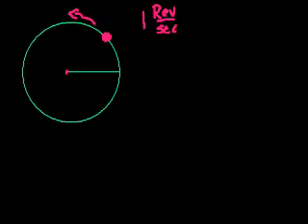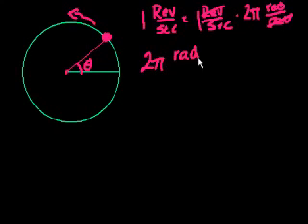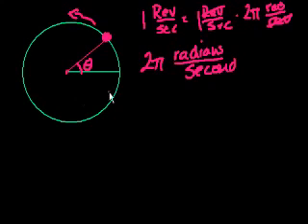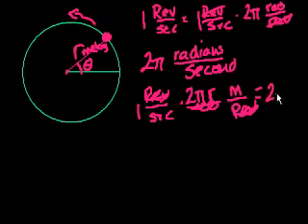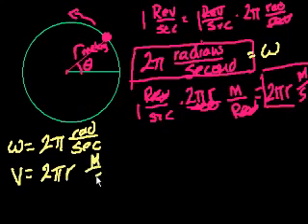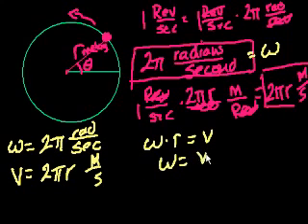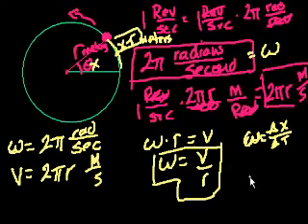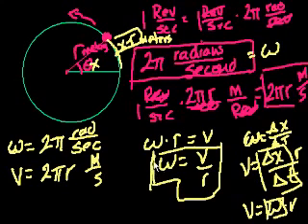Introduction to angular velocity